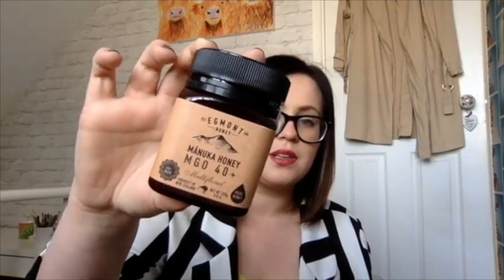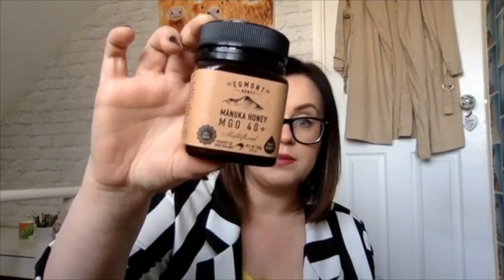Chatting Food: In Your Basket #2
I run through the latest products featured in @chattingfood Magazine, my store cupboard essentials and products that have landed on my desk to try.
This episode we talk about: - @egmont_honey - Manuka
Available from Holland and Barrett from £25 -
@booshfoods Bone Broth
Available from Ocado and their website from £5 per jar -
@prodigysnacks Bars
Available from Amazon and their website
Available at Tesco and their website - retailing from £1.50
@gourmetspiceco White Truffle Balsamic
Grinders available in Morrisons from £3.50